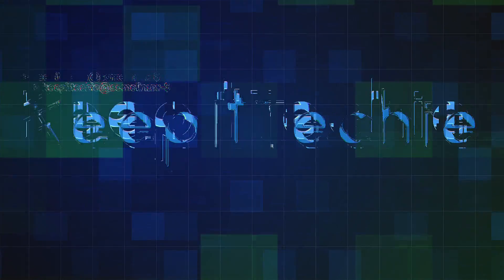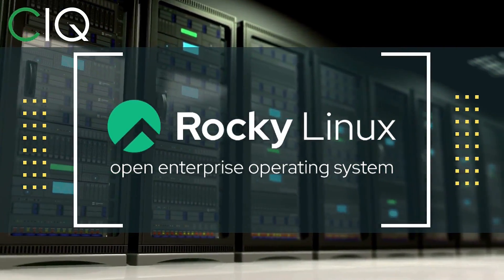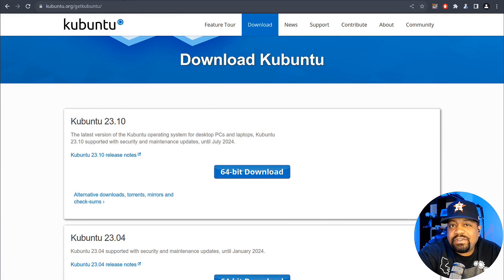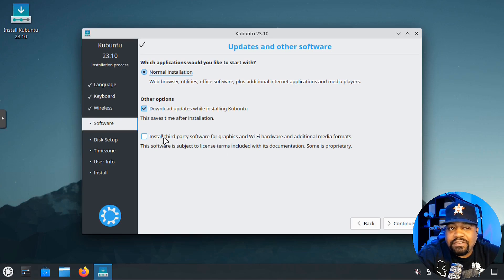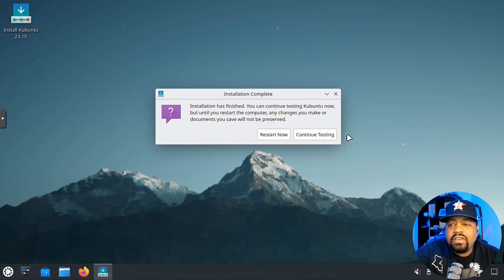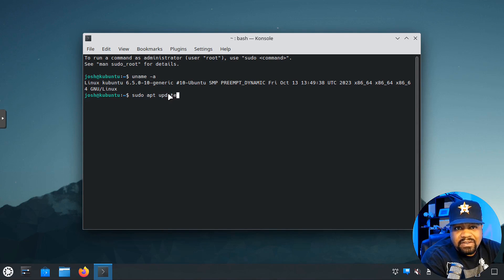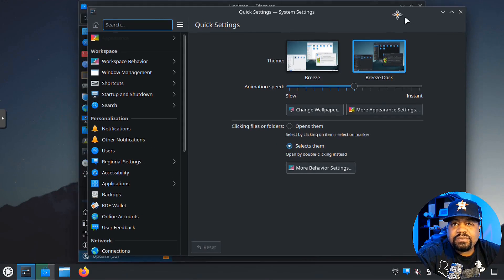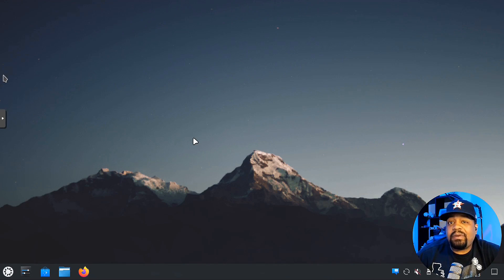Kubuntu 23.10 | Latest Release of this Ubuntu Flavor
In this video, we explore Kubuntu 23.10, the latest release of this Ubuntu flavor. See how it looks, learn what's new, and find out if it's right for you. Join us on this Linux journey!